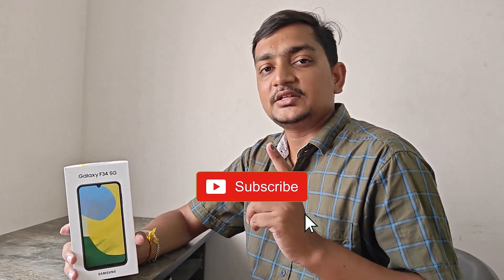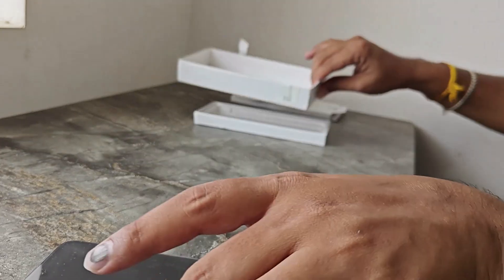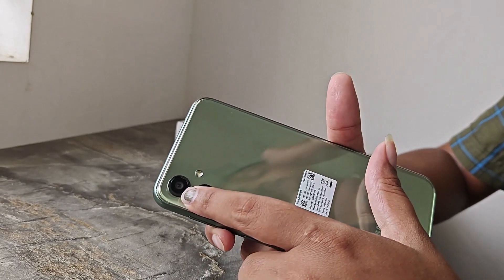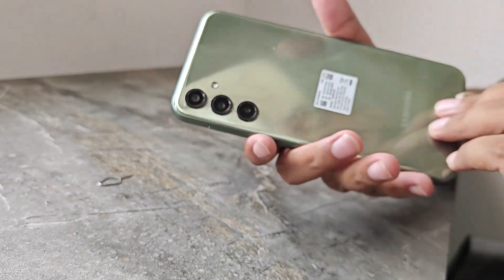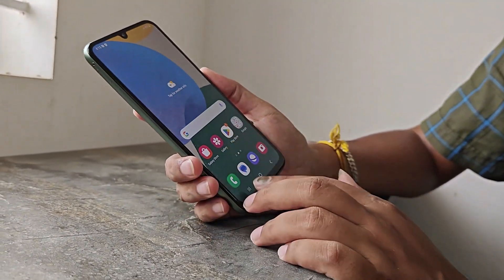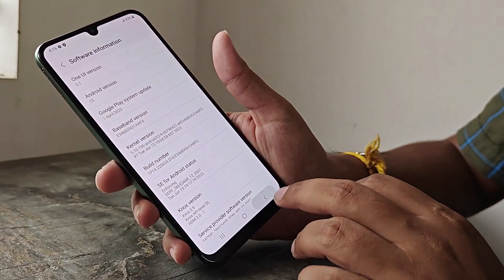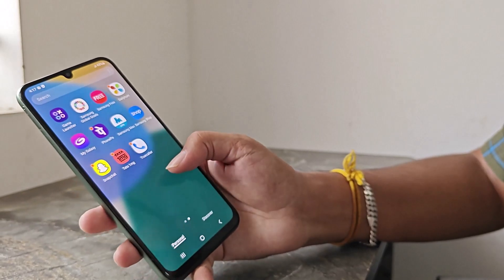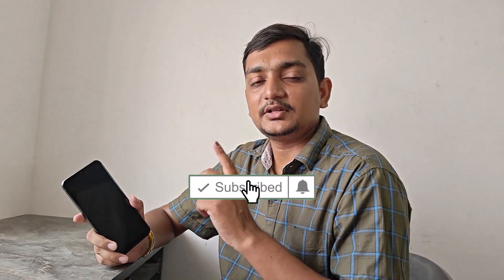Samsung F34 5G Unboxing and review in Tamil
in this video we have explained about Samsung F34 5g